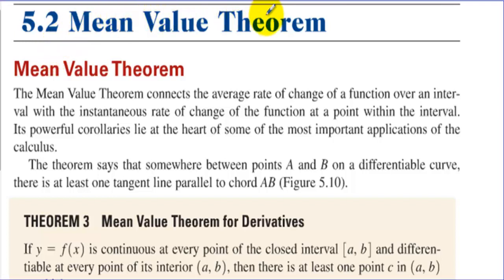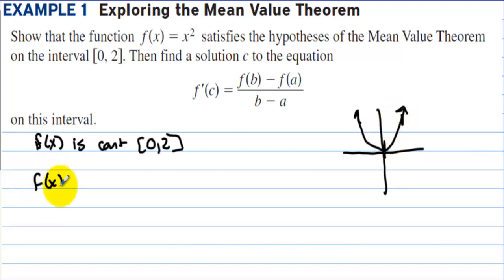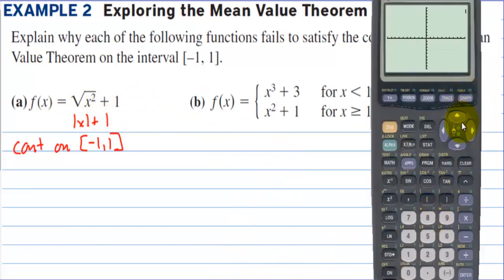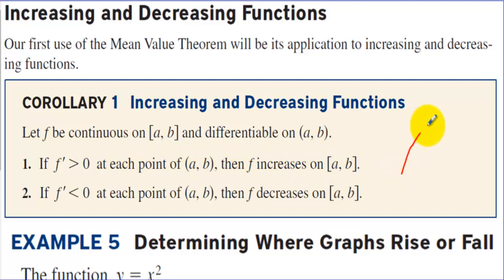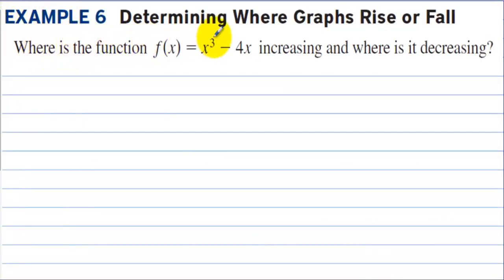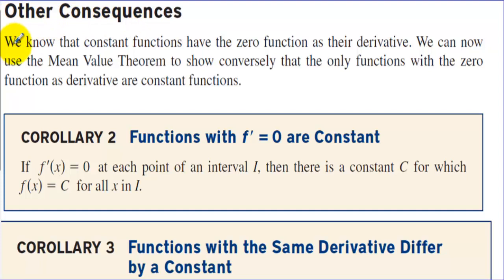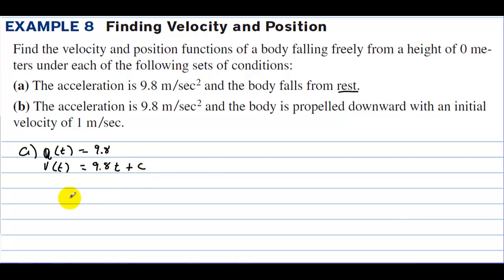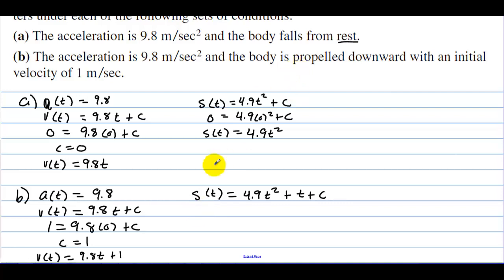AP Calculus Section 5.2 Mean Value Theorem